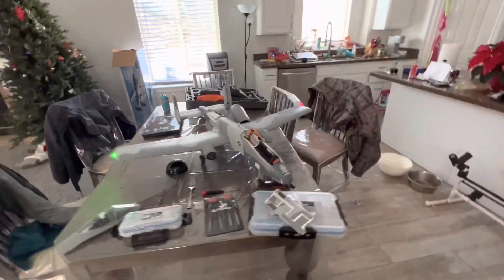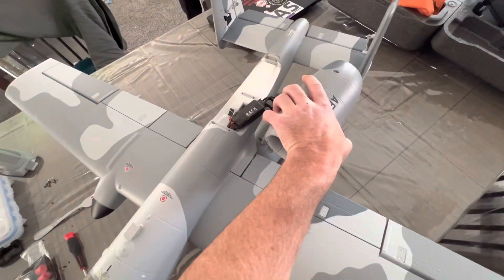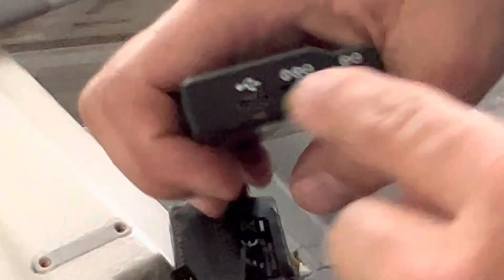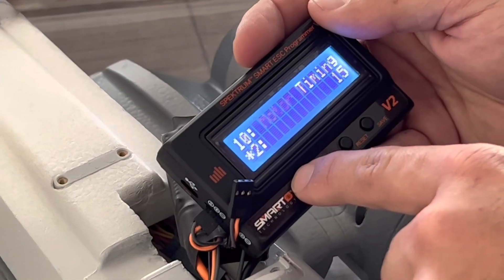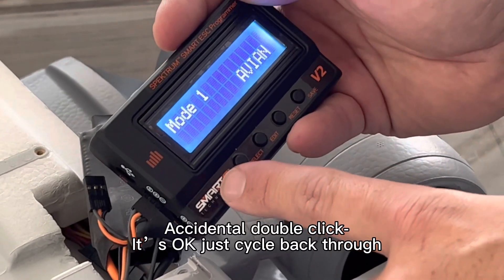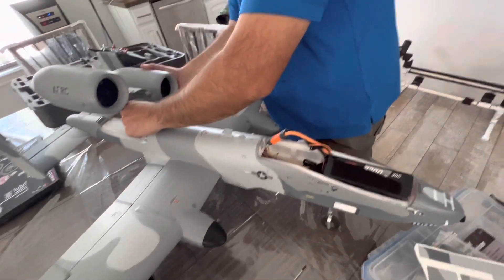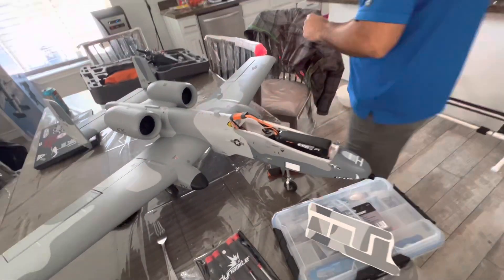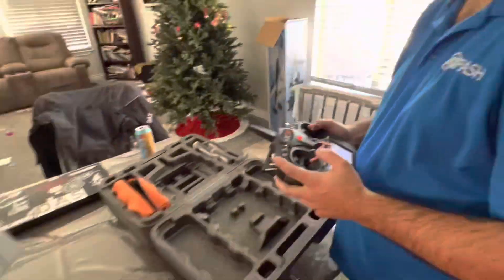Programming Reverse Thrust on the E-Flite 64mm A-10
This is a quick tutorial on how to put reverse thrust on the new E-Flite A-10

Here’s our Amazon link to the programmer:

We have an Amazon Storefront! Check out our idea lists for Beginner- advanced planes, gear, tools, and accessories.